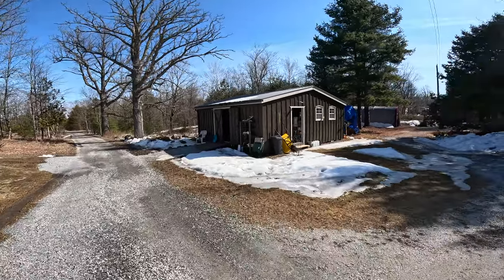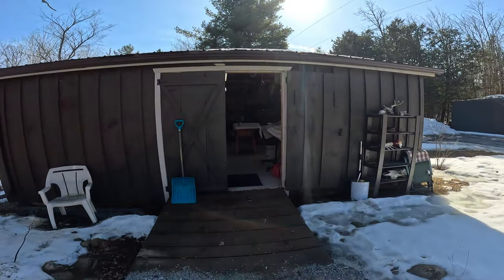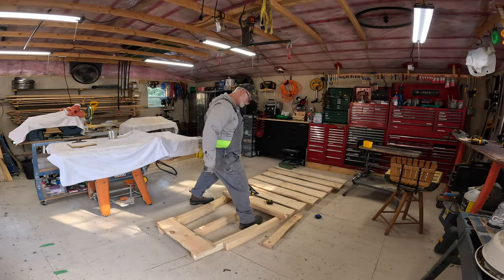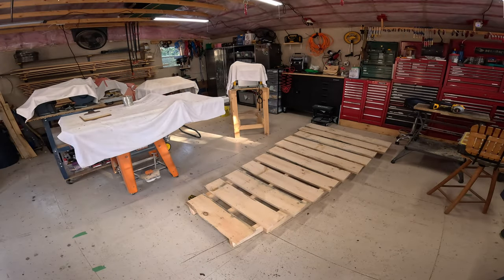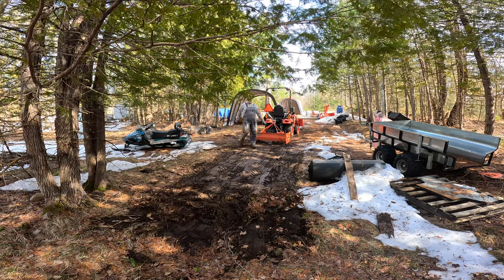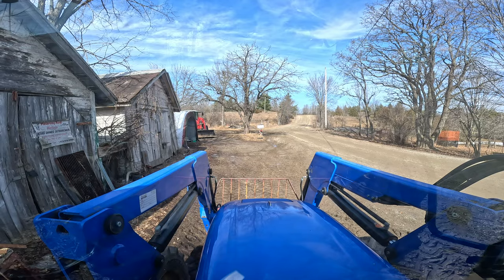Getting Ready To Startup The Sawmill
It's time to clear the way to start up the sawmill. Milling season is already here! I have a snowmobile to put away and a few other things to clean up. I also need to set up lumber storage so I have a place to keep the fresh cut lumber neatly stacked and stickered so it will dry properly without to much warping.

Some of these jobs will be pretty straight forward and one of them in particular is going to be a gut busting muddy mess to get done!

So come along for the ride as we work through everything that needs to be done before we start the sawmill.

0:00 Intro
1:14 More lumber storage
2:09 Setting up the storage dome for lumber
3:48 What about the snowmobile?
5:04 Building the snowmobile storage skid
9:07 All I need to do now is move the snowmobile
12:28 Time to feed the cows
14:17 WOW! this thing is heavy!